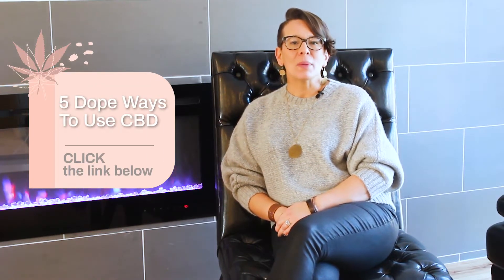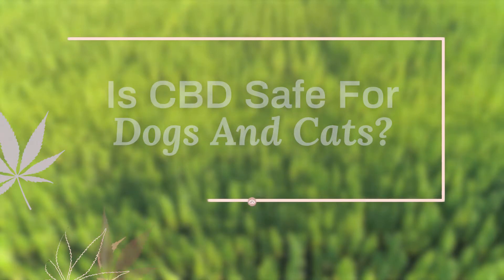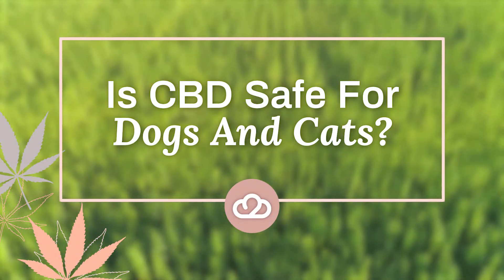CBD For Pets | Is CBD Safe for Dogs and Cats?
Is there such a thing as CBD for pets? Is CBD safe for dogs and cats? Whether we’re talking about pets or humans, CBD raises a lot of questions for us. This video can help you understand the facts about CBD for pets!

CBD can obviously be beneficial for humans, but how does CBD affect pets?

There’s a lot of information out there about CBD, but today I wanted to focus specifically on how CBD can help pets in comparison to traditional drugs. The research on CBD for pets is still quite new, but fascinating!

LadyBradie on Tik Tok @thebradiesparrow

My Health & Garden Store bloomandharvest.ca